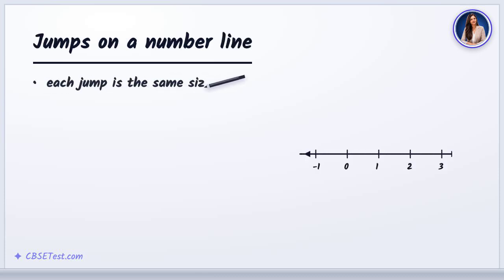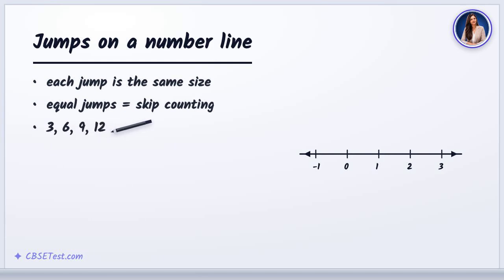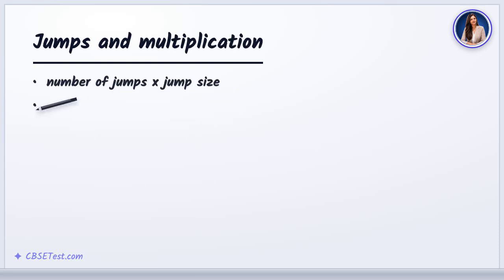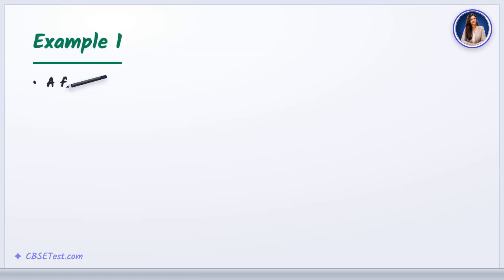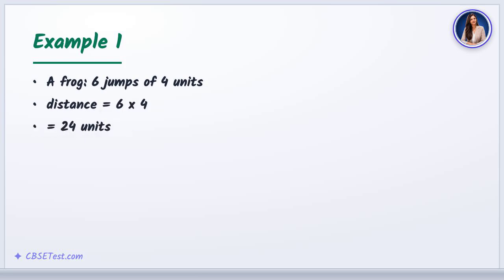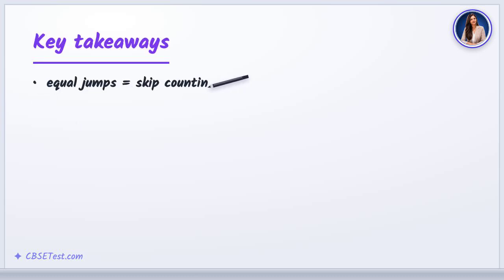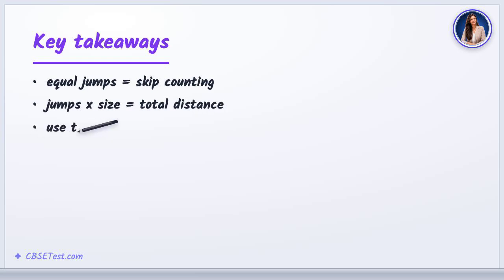Class 5 Maths: Animal Jumps | Vidya Explains | CBSETest.com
Animal Jumps — explained on the whiteboard by Vidya, the CBSETest.com tutor.

Animal Jumps — Comparing Distances and Using a Number Line Different animals jump different distances. A frog, a flea, a kangaroo, and a rabbit all jump — but by how much? In this chapter we compare these distances, place them on a number line , and use multiplication and division to find patterns. Number Line A number line is a straight line where numbers are placed at equal intervals. We can sho…